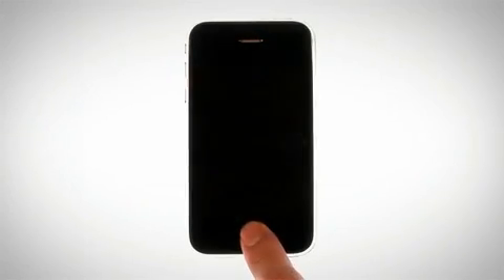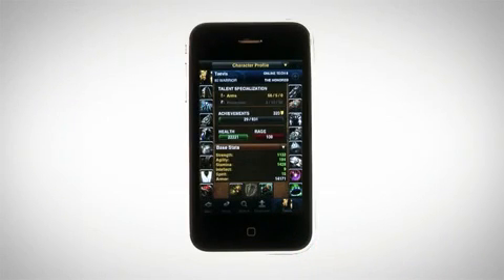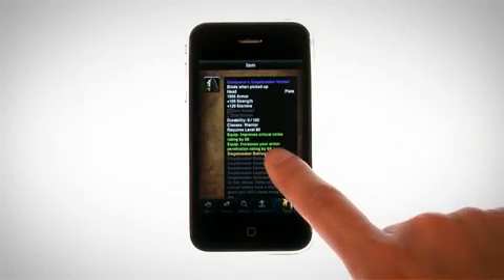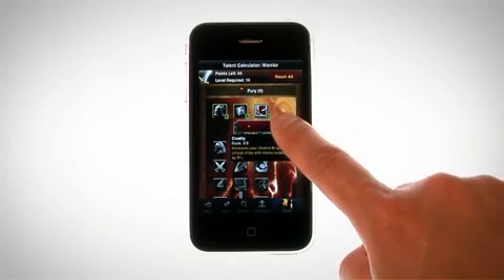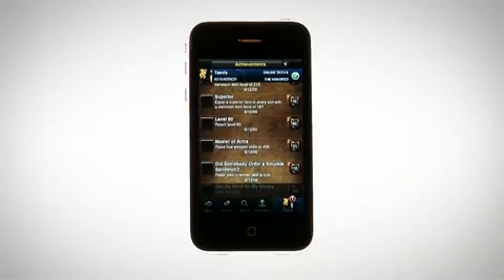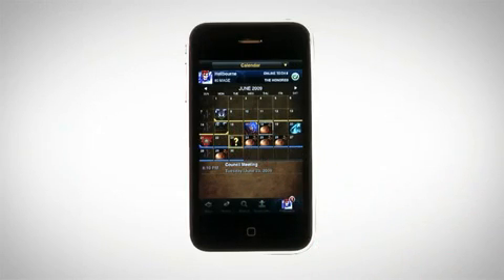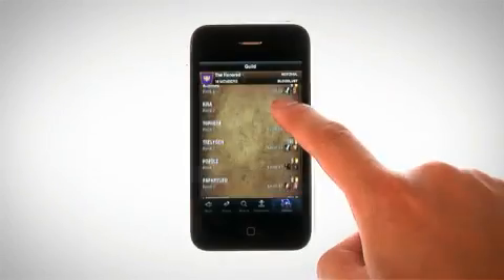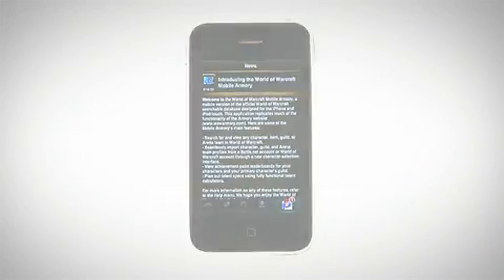World of Warcraft: Armory on iPhone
Ever wanted to check your raid schedule, look up a piece of PvP gear, or concoct a new talent spec while on the go? The new World of Warcraft Mobile Armory app for iPhone and iPod touch lets you access the official Armory database from anywhere you have a mobile connection, and features much of the same functionality as the Armory including

    * Search for and view any character, item, guild, or Arena team in World of Warcraft.
    * Seamlessly import your own character, guild, and Arena team profiles.
    * Access your in-game calendar of events.
    * View achievement-point leaderboards.
    * Plan out talent specs using the fully functional talent calculator.